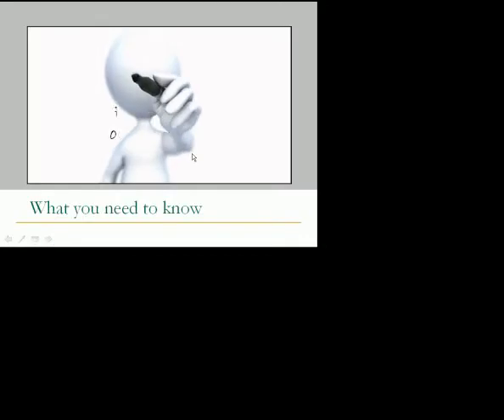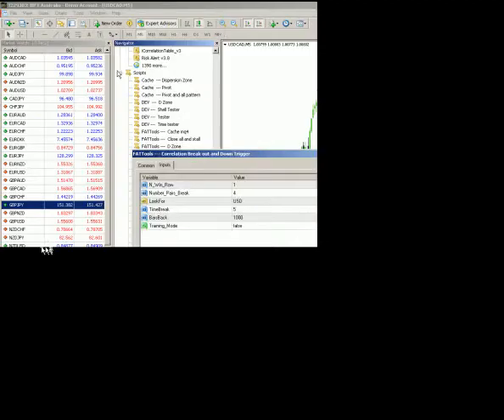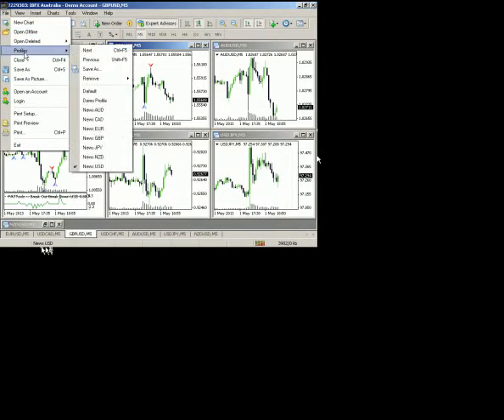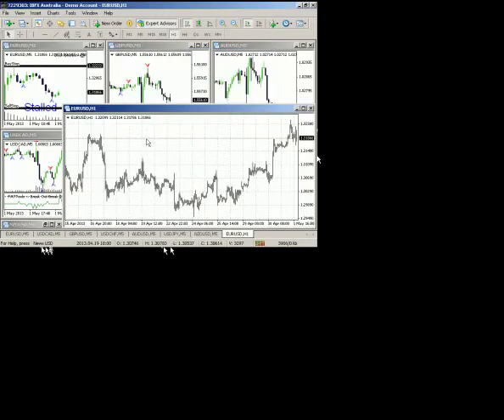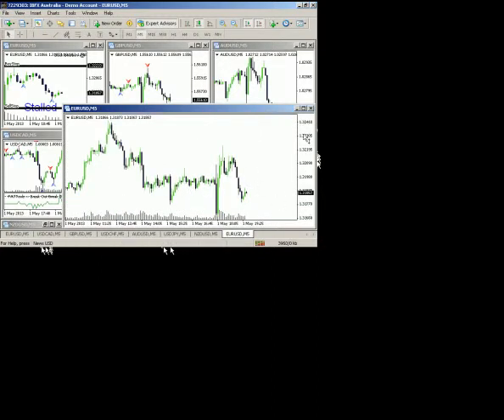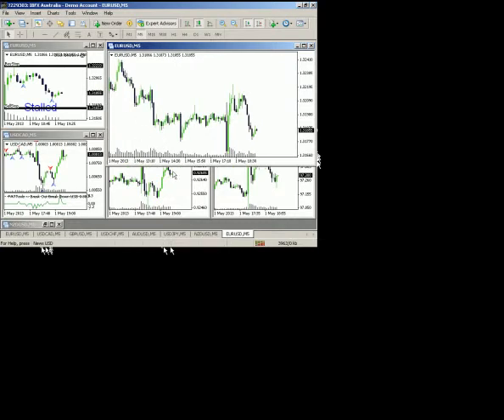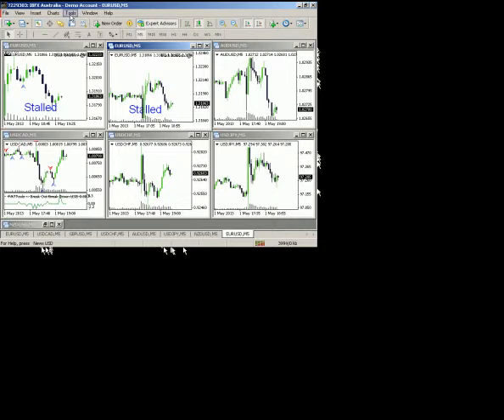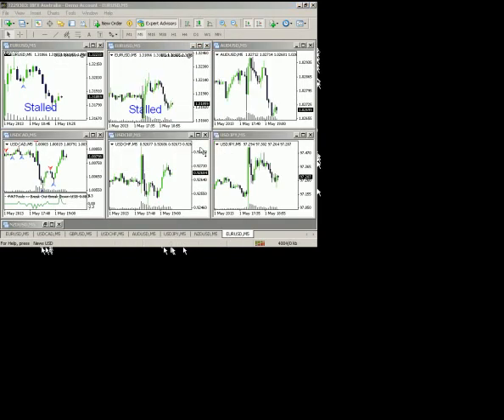FATTools --- Break out and Down script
Ea Scripts